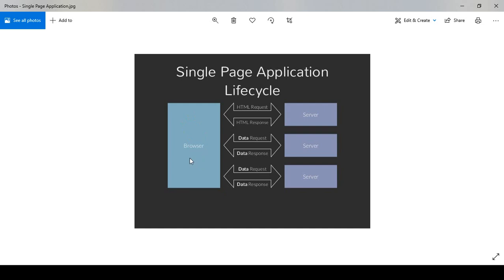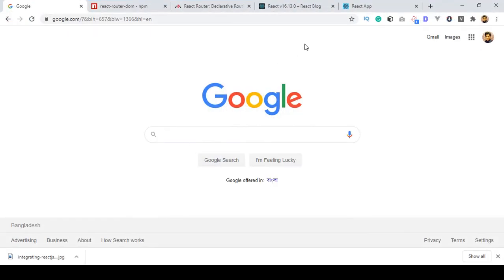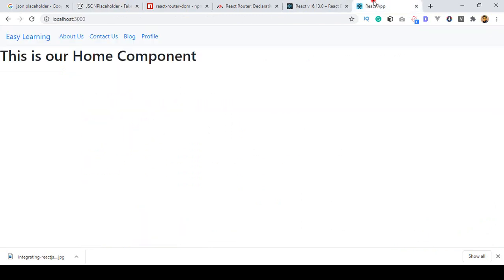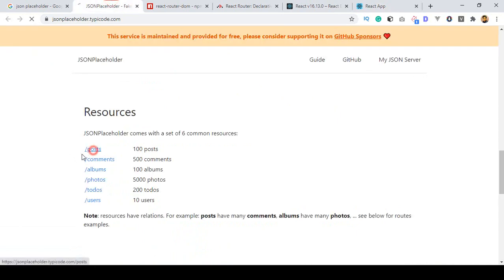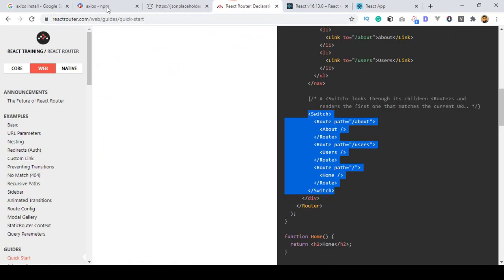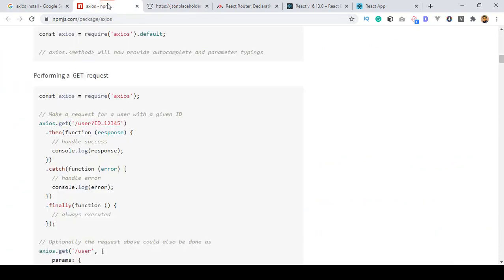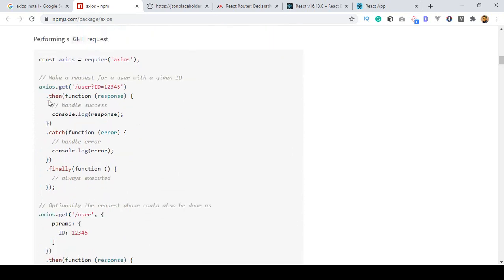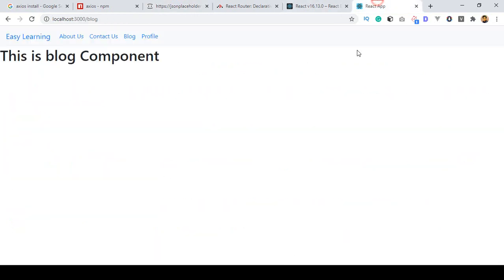React JS Tutorial - 39 - HTTP Request